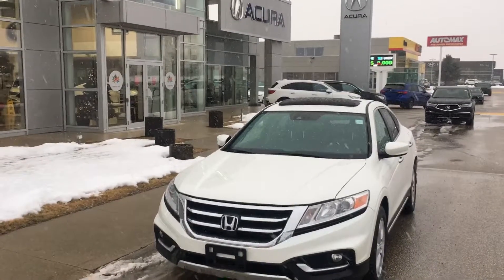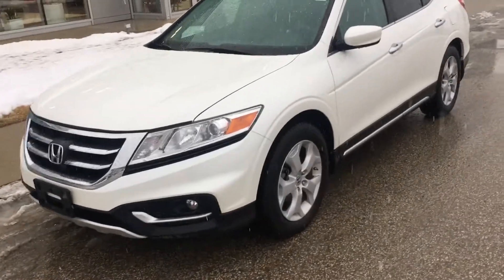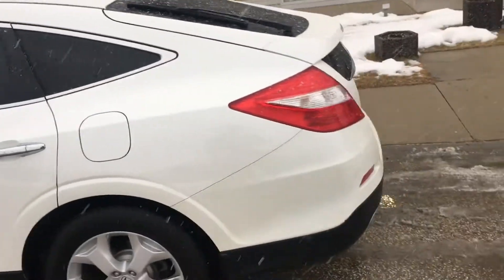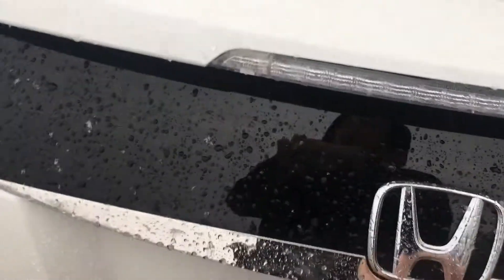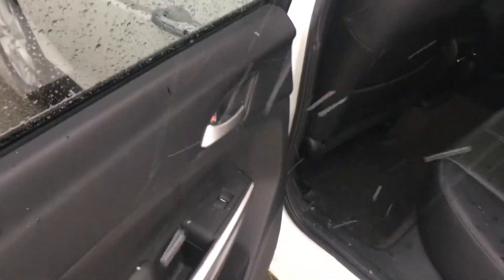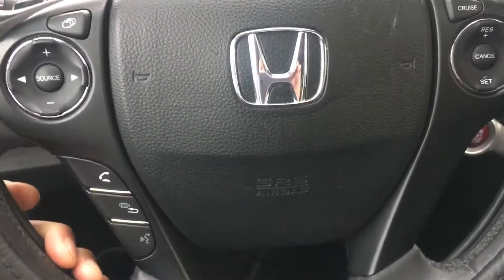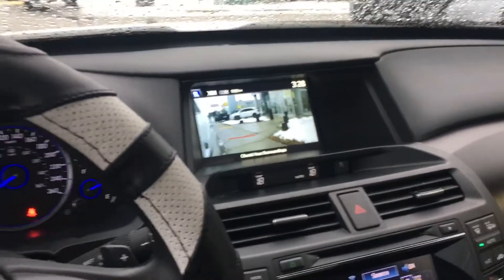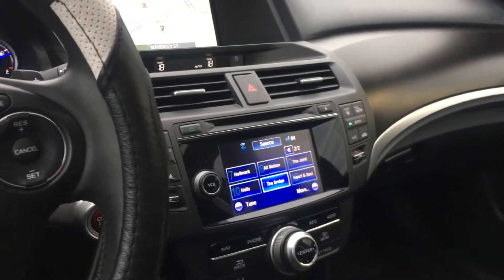December 19, 2018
2014 Honda Crosstour EXL